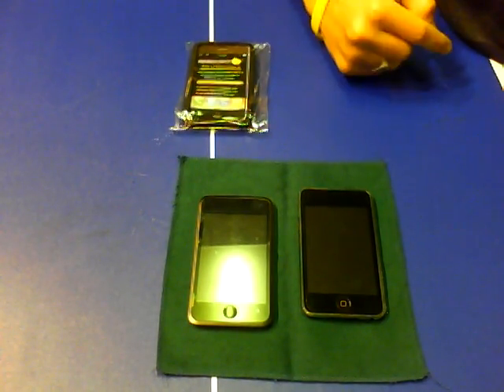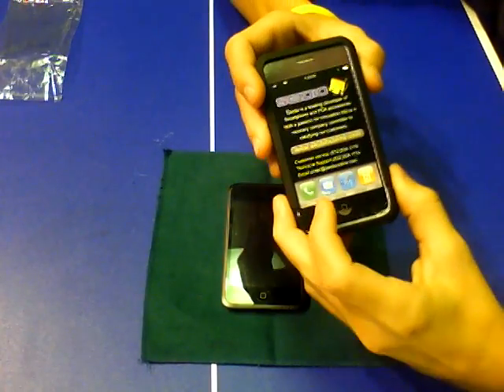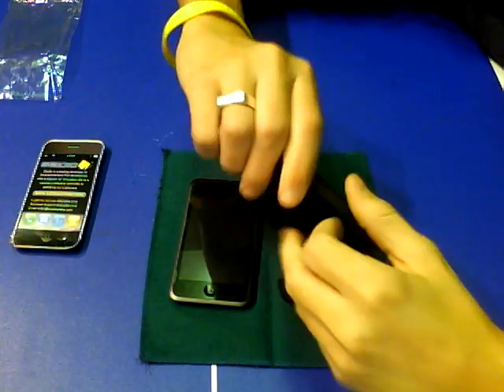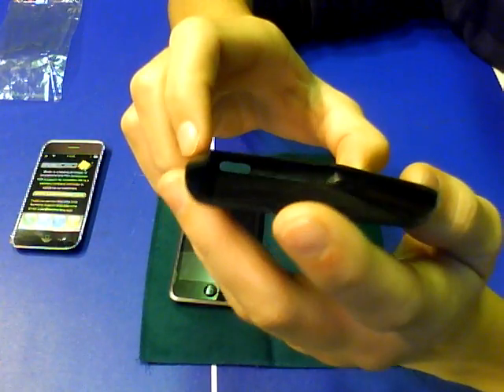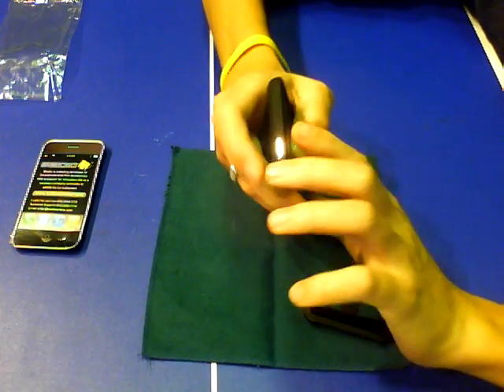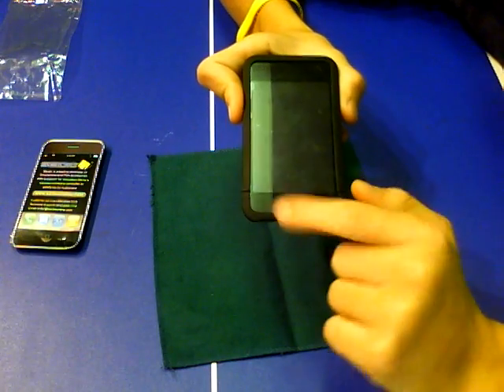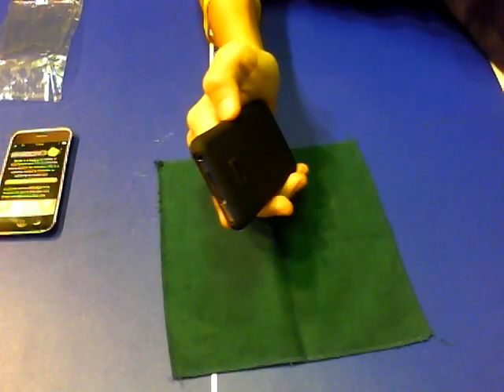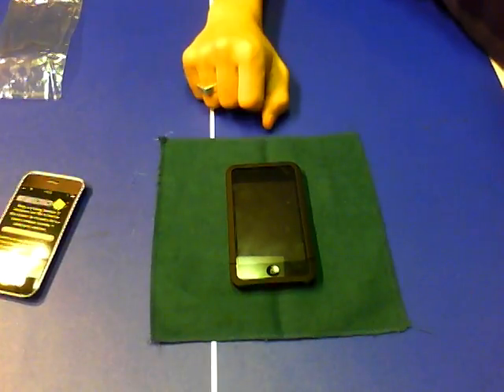Seidio Innocase For the iPod Touch 1G Review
/ProductDetails.asp?ProductCo
de=CSR3YAPTCH-BK